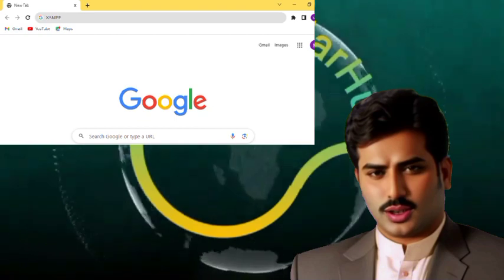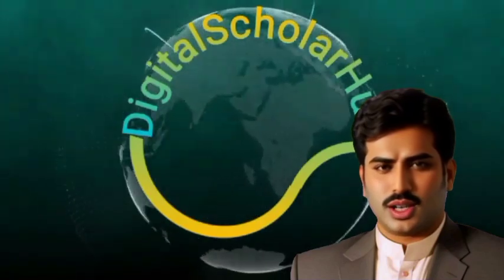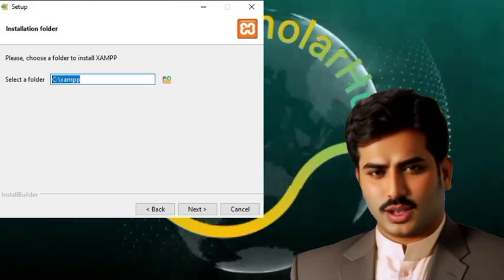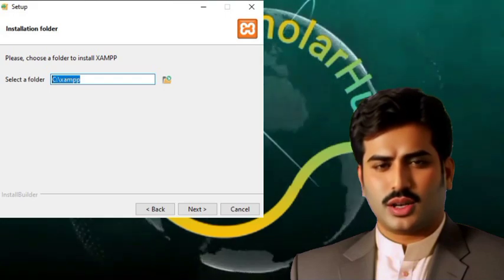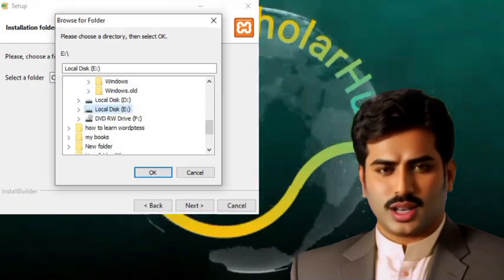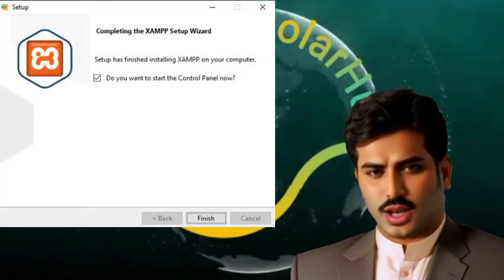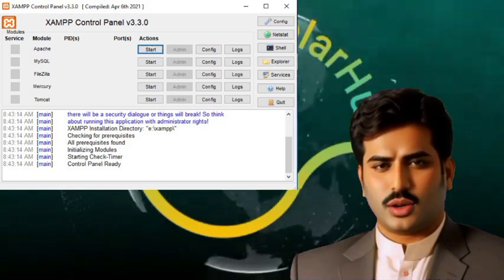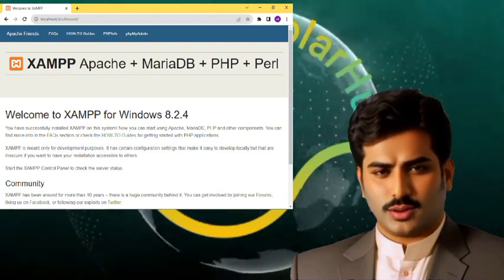What is XAMPP | How to install XAMPP Lecture no: 1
In this comprehensive tutorial, we will walk you through the step-by-step process of installing XAMPP, ensuring that you have a fully operational local server at your disposal. We will cover essential software downloads, provide clear installation instructions, and outline configuration steps to maintain optimal performance for your XAMPP server.

By the conclusion of this video, you will possess a robust understanding of XAMPP and be well-prepared to install it on your system.

xamppserver mysql shutdown unexpectedly
xampp php
xampp installation
xampp
xampp installation on windows 11
xampp wordpress installation
xampp localhost not working
xampp apache shutdown unexpectedly
xampp error
xampp installation on windows 7